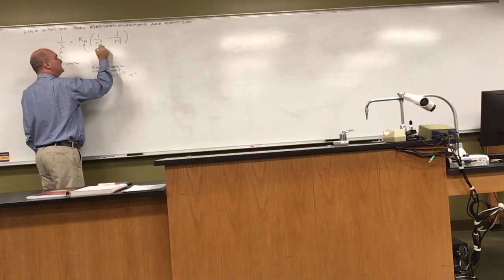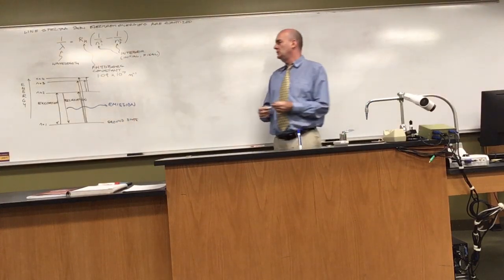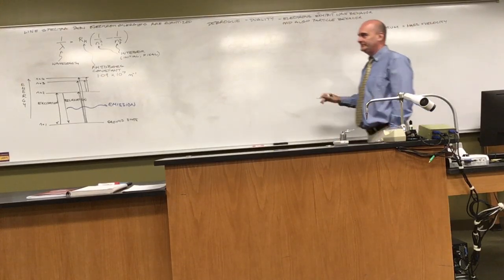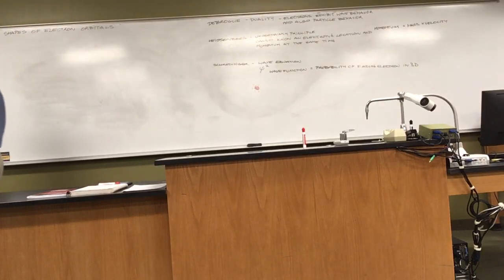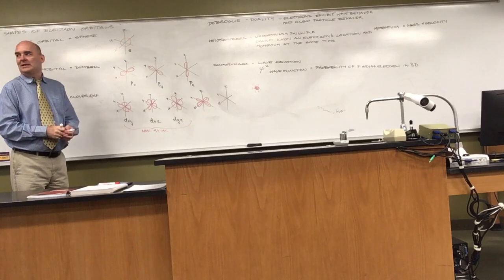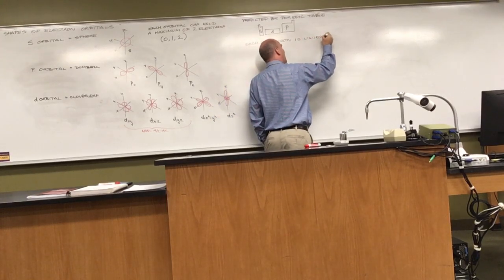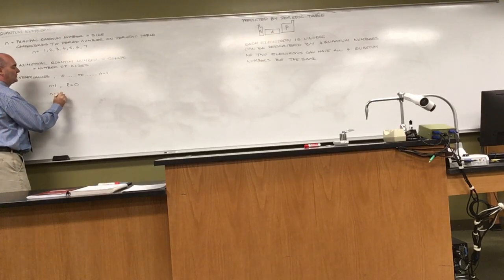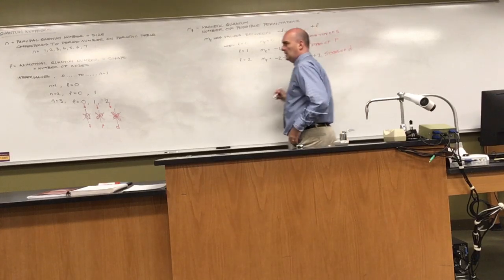CHE 1341: 19. Quantum Numbers, Shapes of electron orbitals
Quantum Numbers, Shapes of electron orbitals